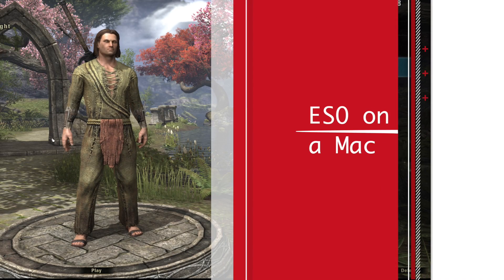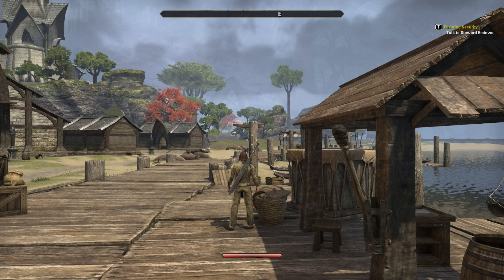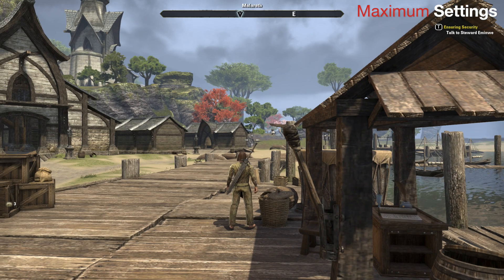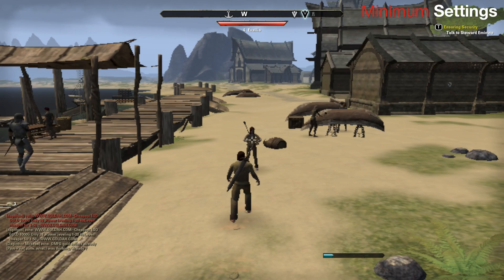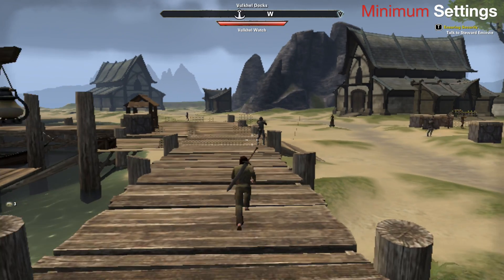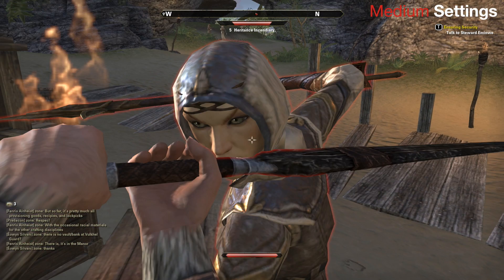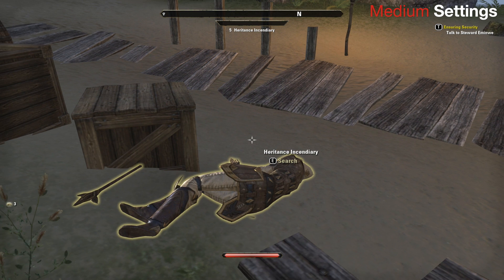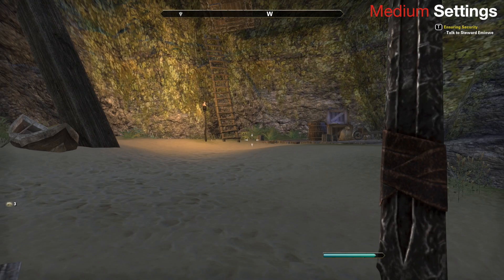Elder Scrolls Online ESO on a Mac Performance Tests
From the absolute highest settings to the lowest on my late 2012 Mac Mini with an i7 2.6GHz Processor, 16GB Ram with the Intel HD Graphics 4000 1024 MB Graphics Card.  I also show my optimized settings that still appear more fluid in game than in recording.